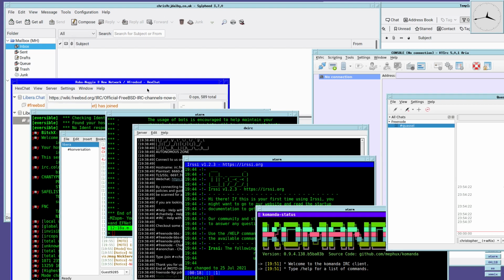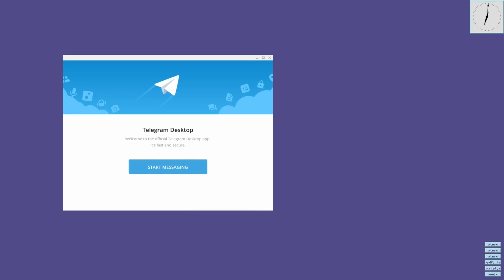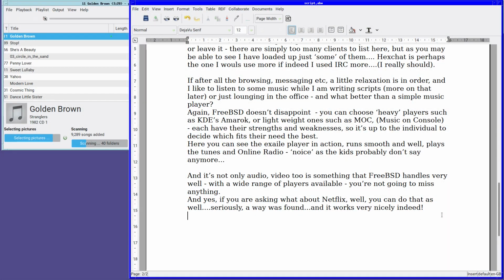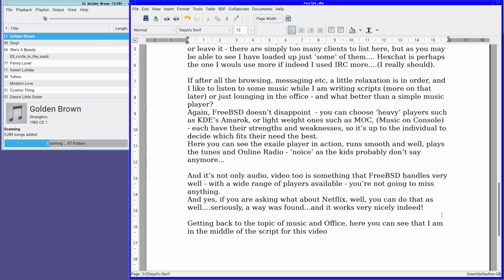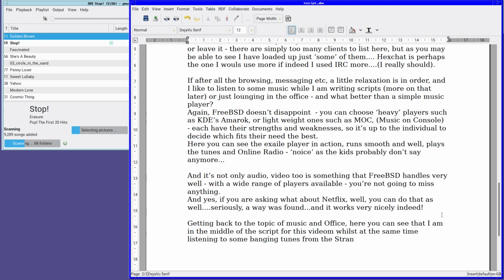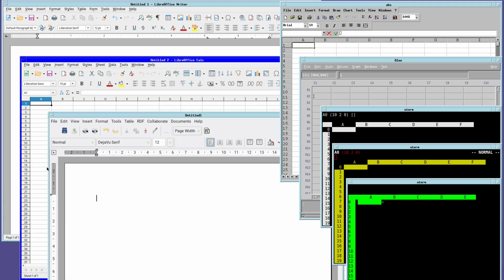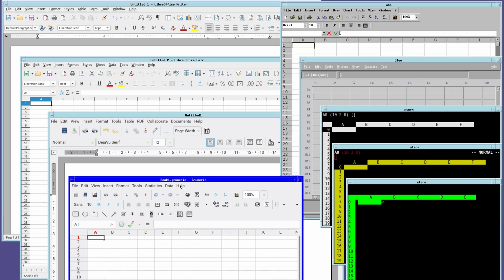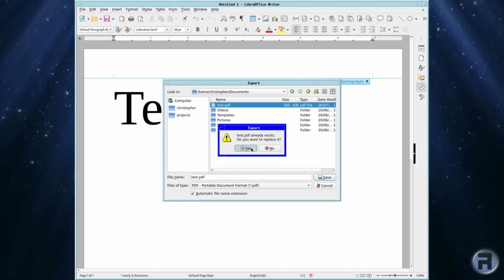So, What Can You Do With FreeBSD Anyway? Pt1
It's a question I get asked from time to time, so I thought would put the answer as a video - in this part we look at Office Applications and Inter Applications. This isn't a tutorial, more a suggestion and showcase :-)

Apologies for my rather flat voice, I was trying not to wake up the house having recording this very late at night... :-)

"A Person Browsing The Internet"

"Woman Using a Laptop"
Video by Vivaan Rupani from Pexels